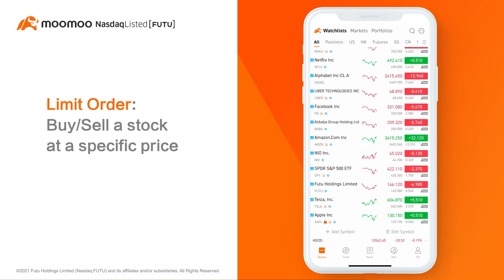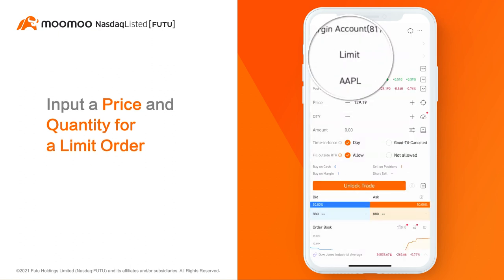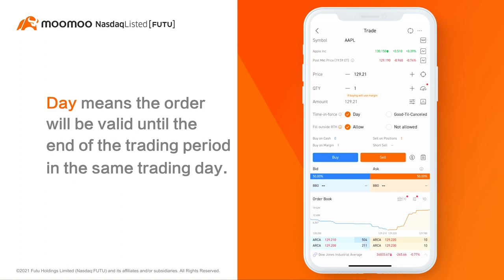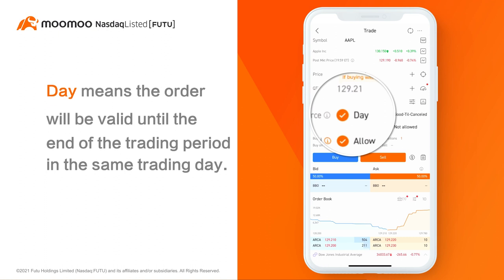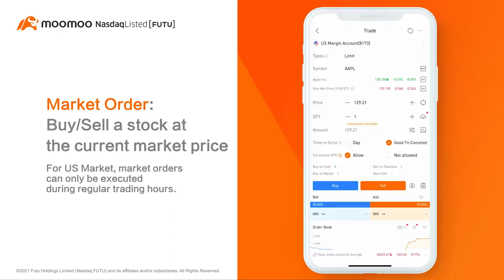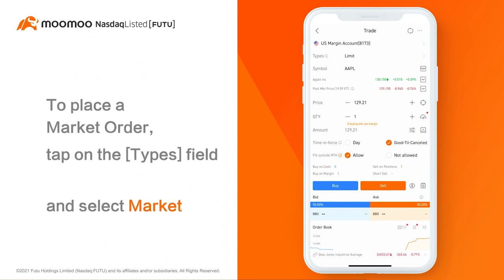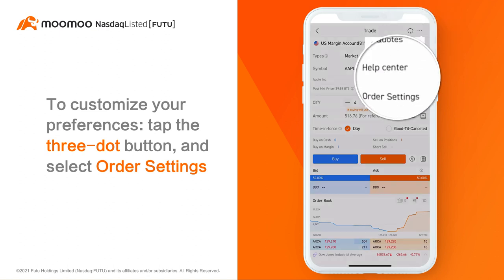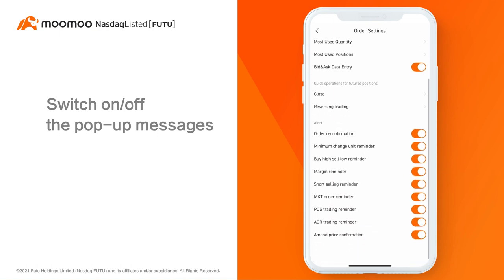How to place a Basic Order?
Want to find out how to place a basic order on moomoo powered by FUTU? Let us guide you through. Tag or share this with someone who you think might find this useful!

It's beginning to look a lot like Christ-moos...🎶 Spread the good cheer with our Welcome Rewards feast! Open an account with us NOW to experience our upcoming giftmas extravaganza that'll keep you warm and fuzzy from 16 Dec.  ​
Get down to the festivities:​

🎄 Open a FUTU SG Securities account 🔓 moomoo Oppa figurine​
🎄 First deposit of SGD 2,700 and above* 🔓 1x FREE Apple Share worth around SGD 215* and SGD 40 Stock Cash Coupon Bundle​
🎄 First shares transfer-in 🔓 up to 1x iPhone 13 (256GB) worth SGD 1,469*​
🎄 Successful referral of up to 20 friends* 🔓 up to SGD 2,000 Stock Cash Coupon​
*This campaign is not related to Apple Inc and its subsidiaries.​
*Other fees may apply. ​